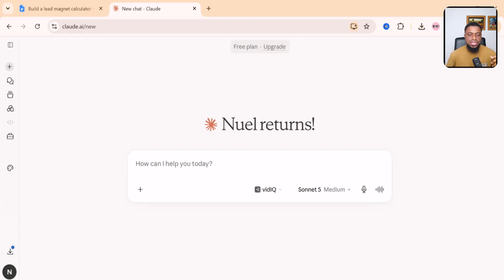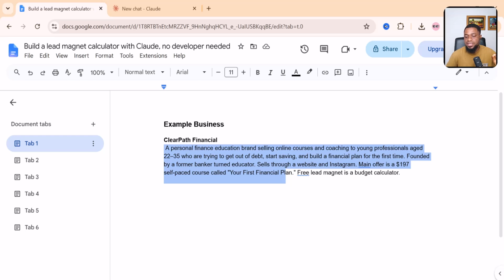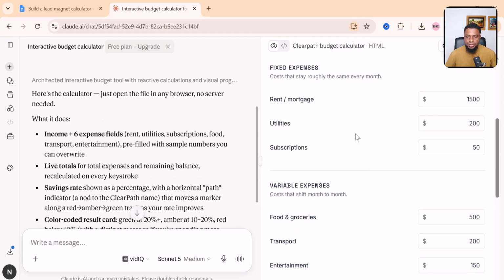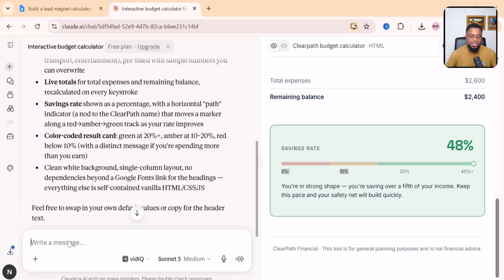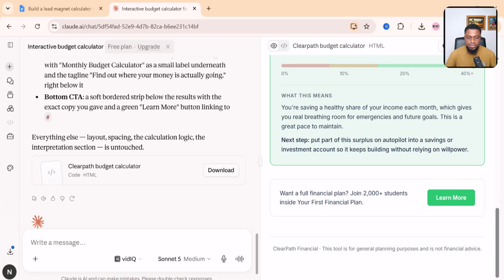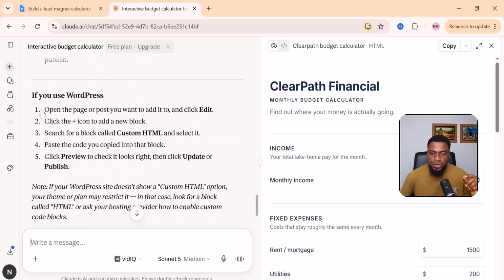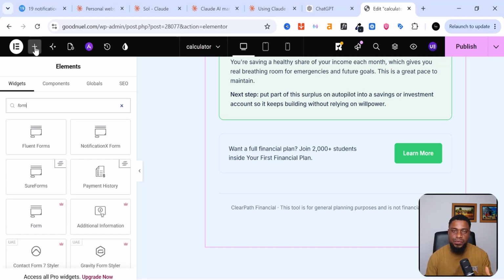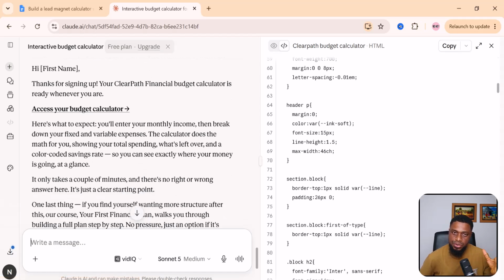I Built a Lead Magnet Tool With Claude in One Conversation (No Code, Free Plan)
Most people think building an interactive tool for their website
requires a developer, a budget, and weeks of back and forth.
In this video I'm showing you how to build a fully working
branded calculator lead magnet inside Claude — in one
conversation, on the free plan, with zero code written.

I'm building it live from scratch. By the end of the video
it has working inputs, color-coded results, brand colors,
a CTA, and it's ready to embed on any website.

If you sell courses, coaching, or any kind of digital product,
this is one of the most useful things you will watch this year.

RESOURCES MENTIONED:
→ Claude free: claude.ai